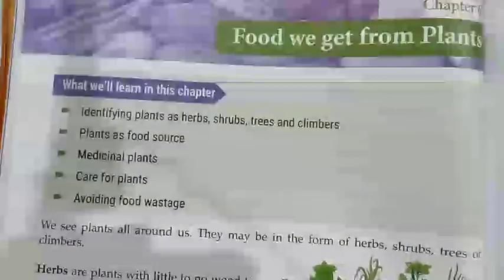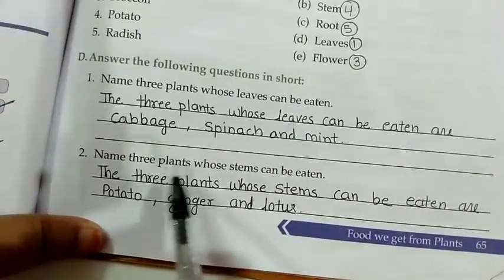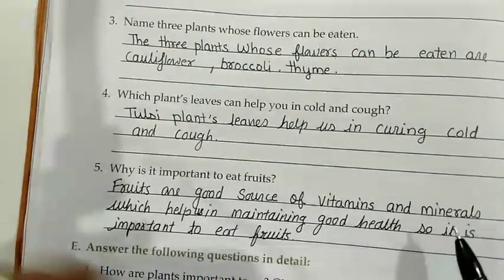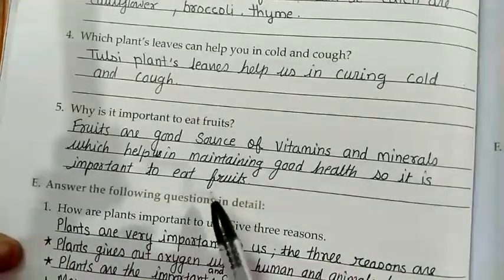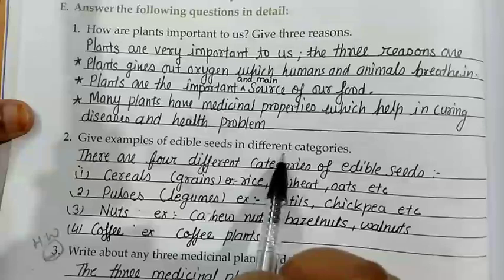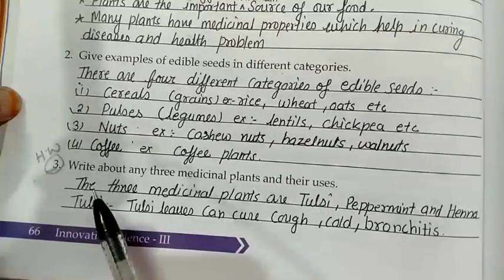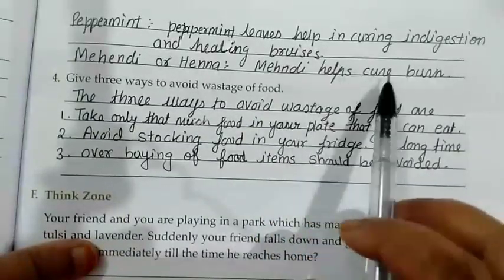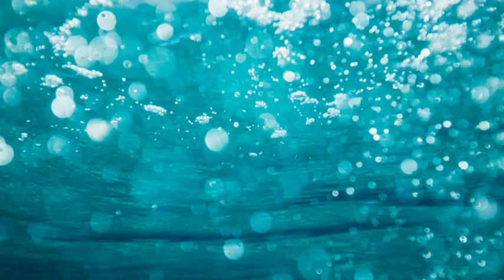Class 3 Science Chapter 6 Food we get from Plants Answers Questions Discussion Part 2